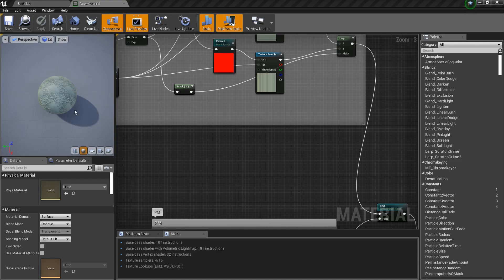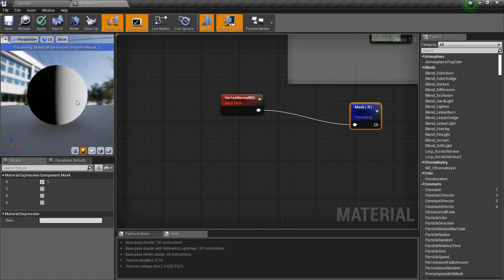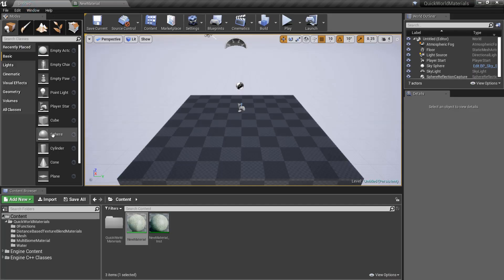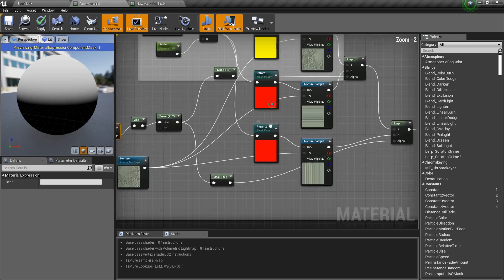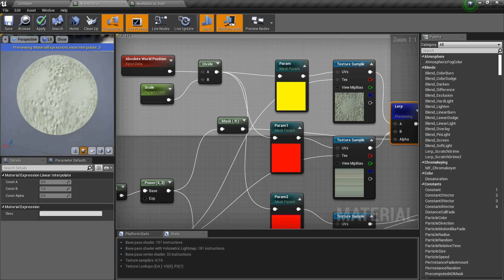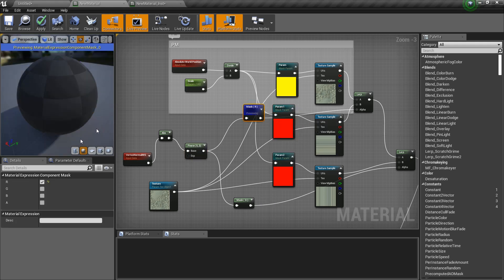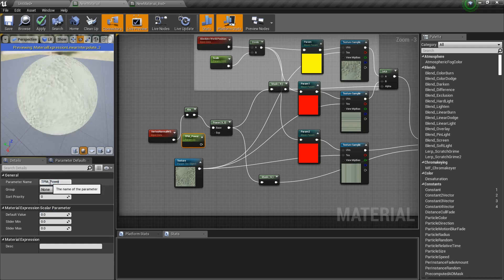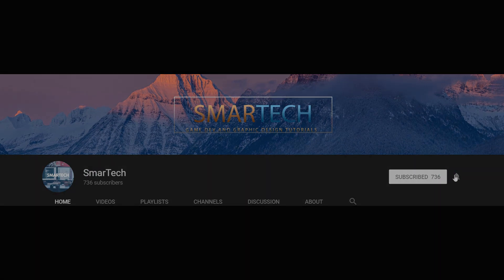Tri-Planar mapping in UE4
Hey guys!
Today I will be showing you what Tri planar mapping is and how to set it up using the concept we learned in the last video